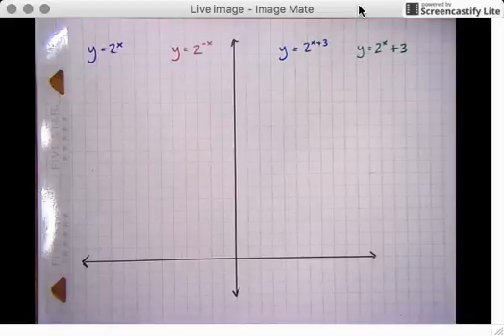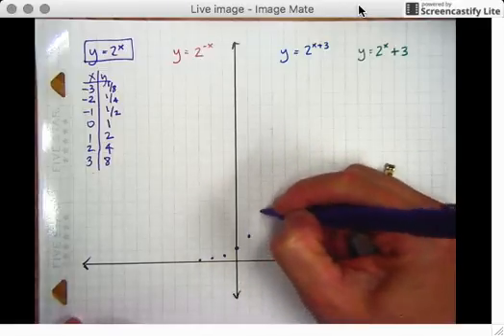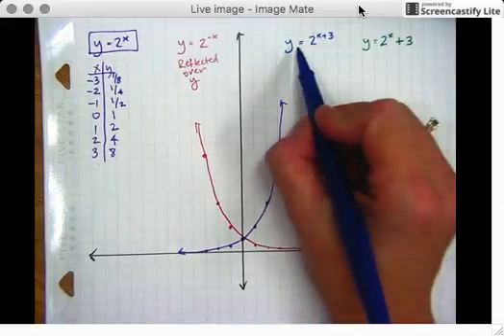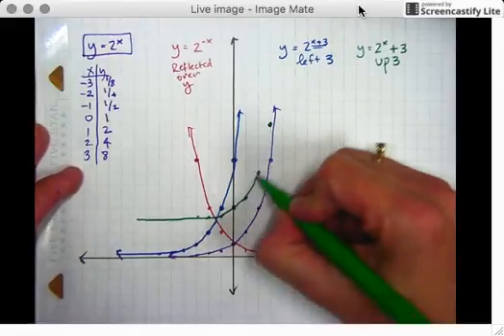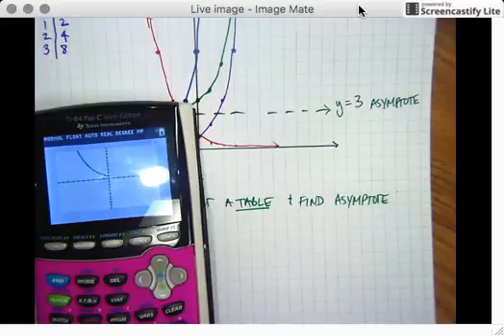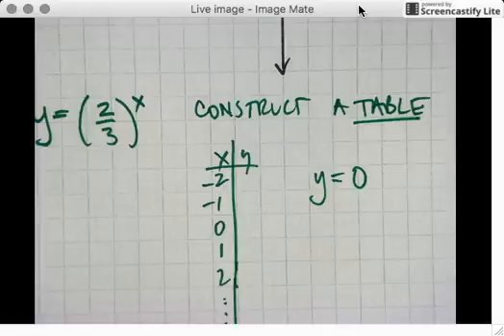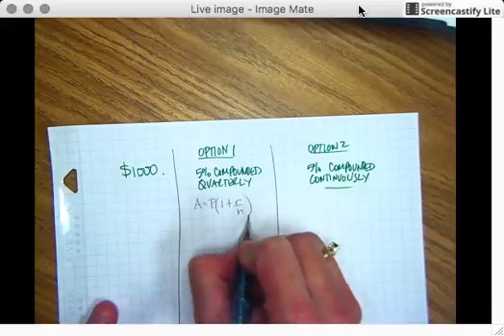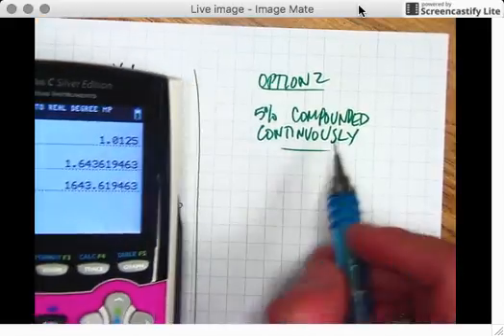Graphing Exponential functions part 1